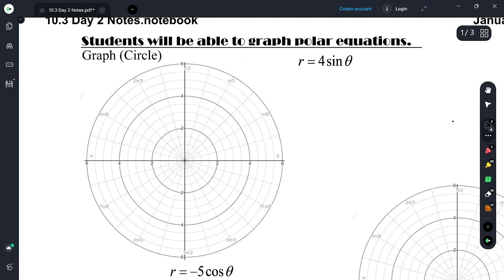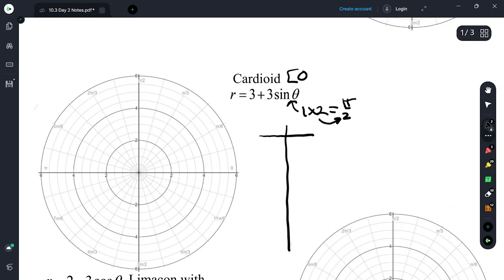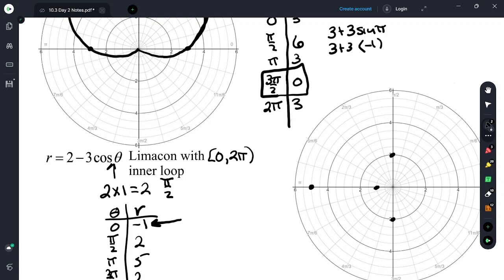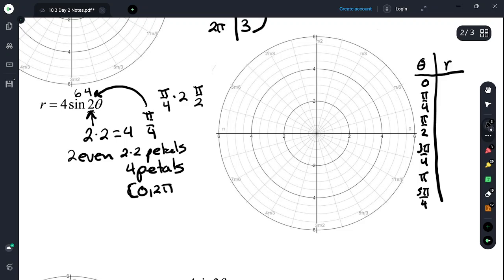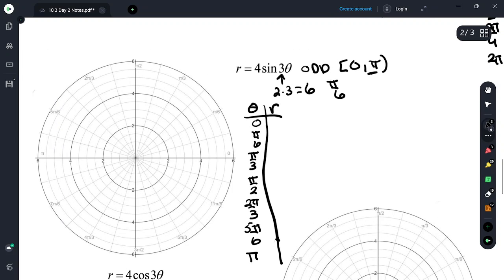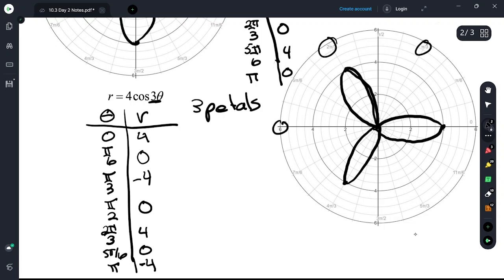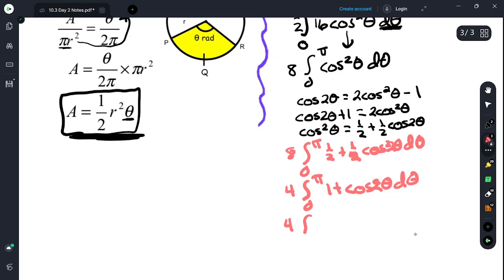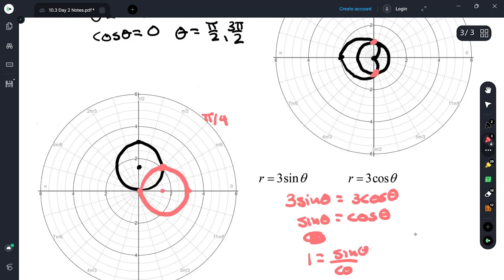10.3 Day 2 Notes Graphing Polar Equations.